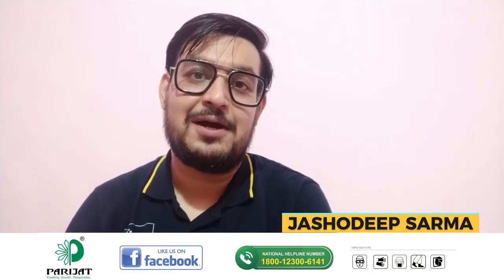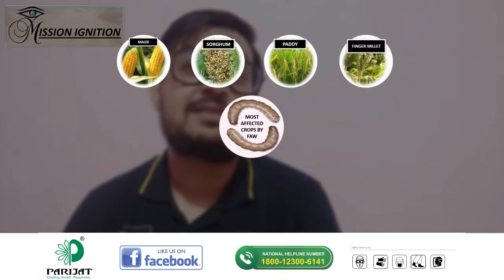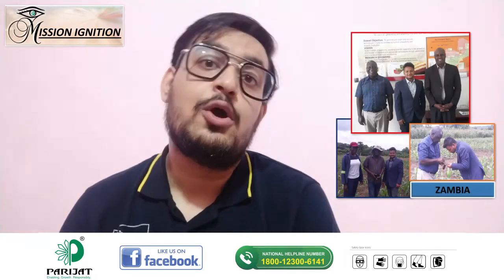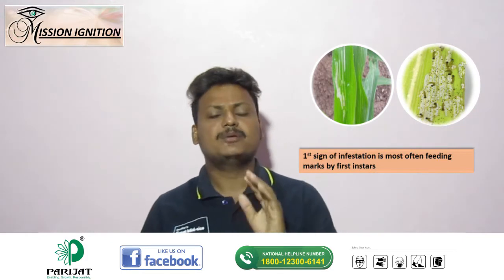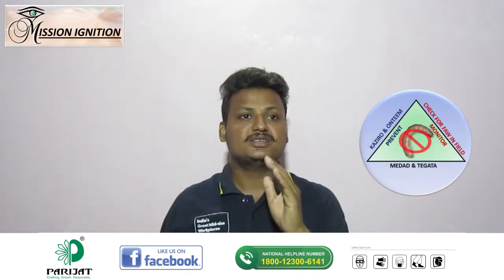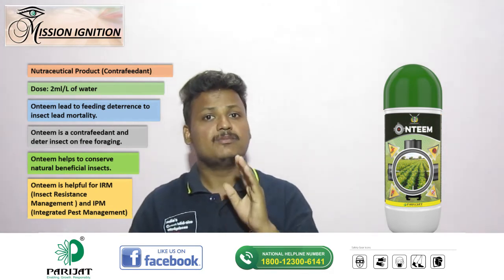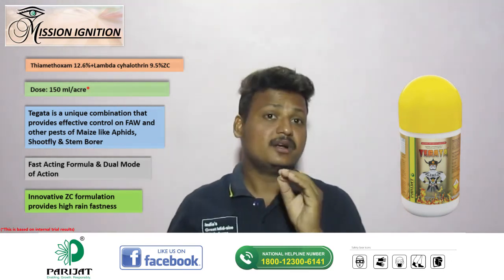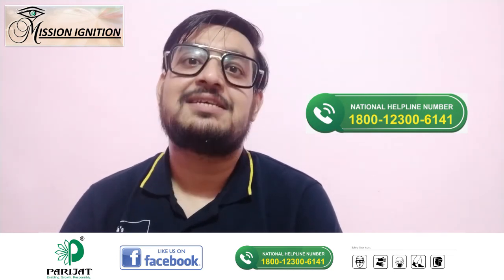Mission Ignition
1st Episode of Mission Ignition on FAW, Headed by R&D department. Check on some very vital information about FAW and it's solutions ParijatTeam Channelpartners Farmers FAW.